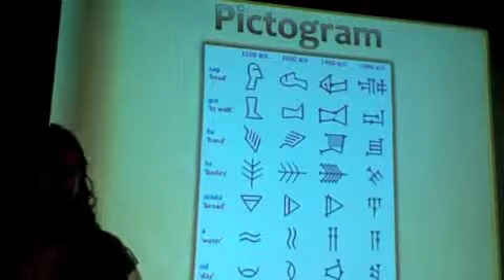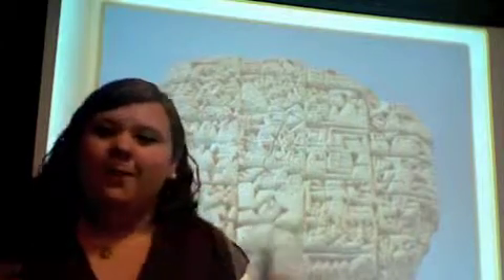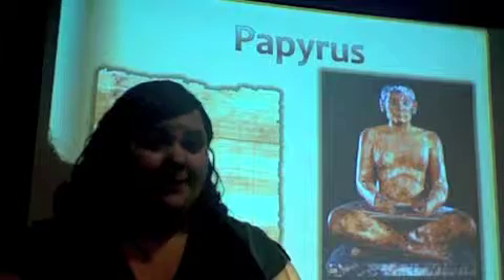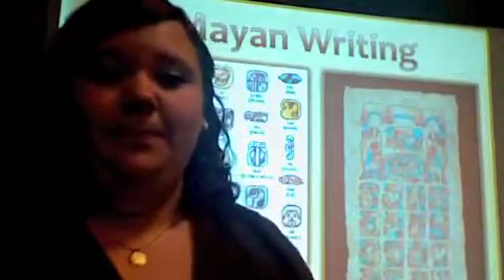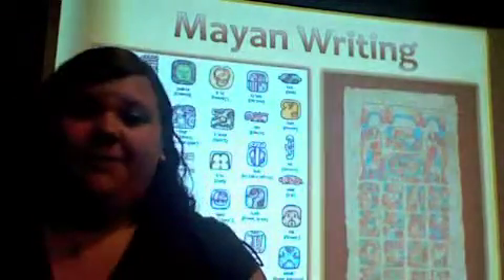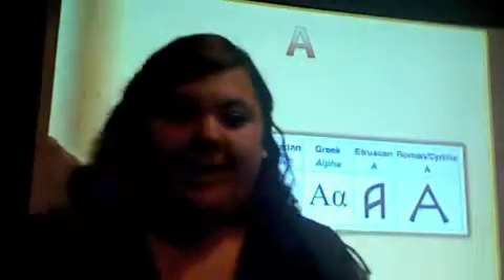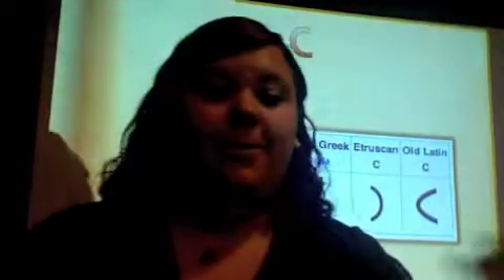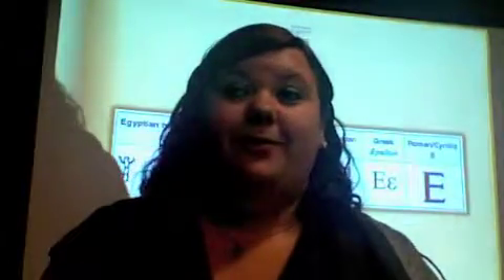Writing and Letters Lecture - Part 2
In which I give a lecture at a library about archaeology.